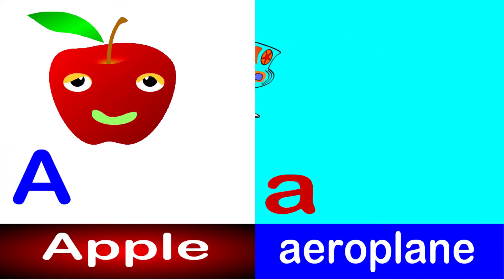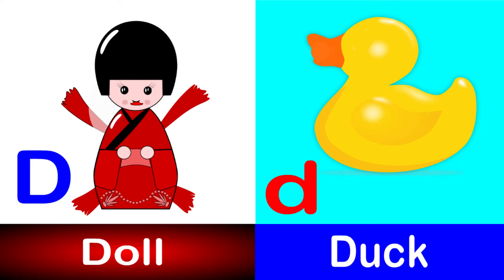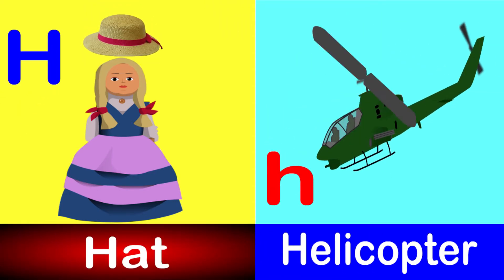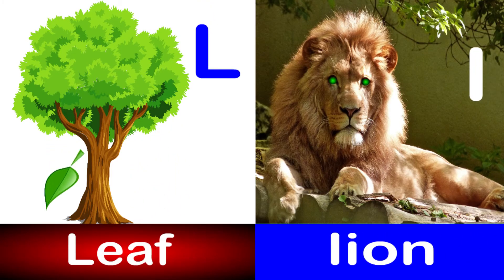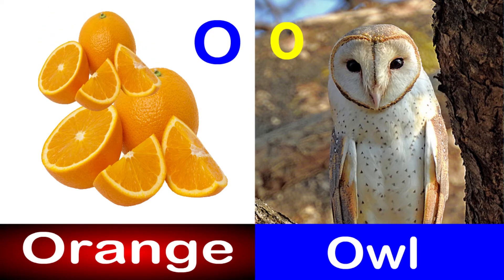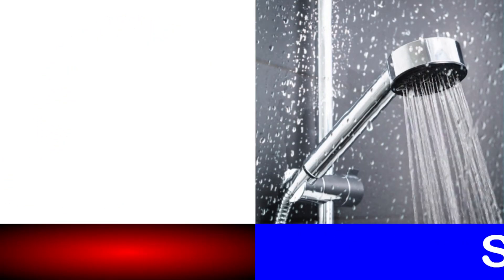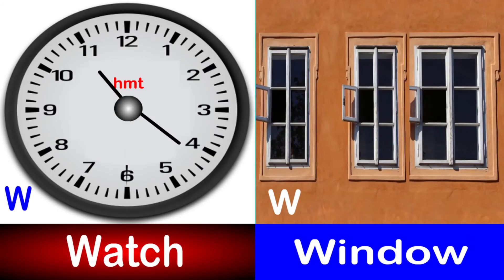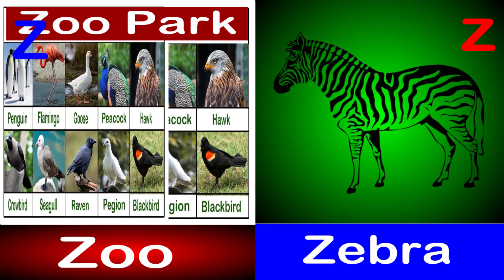A for Apple a for aeroplane animation song | Two words phonics | Alphabets for kids | tik tik tik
A for Apple a for aeroplane animation song | Two words phonics | Alphabets for kids

          ''Snow Abc Tv''

ding ding ding dinga dinga ding

b for Balloons b for ball
tik tik tik tika tika tik

C for Cap c for cow

D for Doll d for duck

E for Egg e for eagle

F for Fan f for fish

G for Grapes g for guitar

H for Hat h for helicopter

J for Jar j for jet

K for King k for kite

L for Leaf l for lion

M for Monkey m for macow

N for Napkin n for nest

P for Pig p for penguin

Q for Queen q for quill

R for Rocket r for rabbit

S for Sun s for shower

T for Tomato t for train

U for Uniform u for umbrella

V for Vegetables v for violin

W for Watch w for window

X for X-mas tree x for xylophone

Y for Yarn y for yak